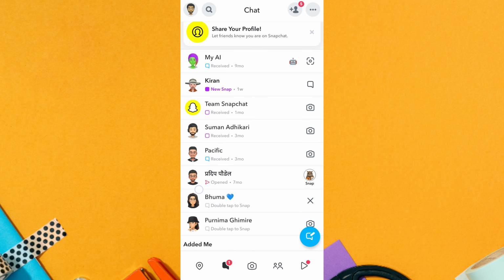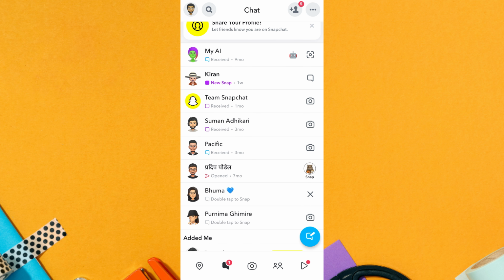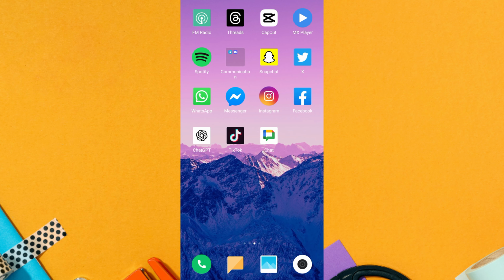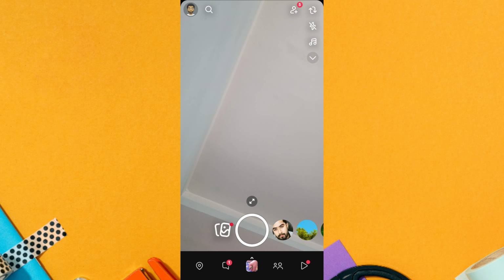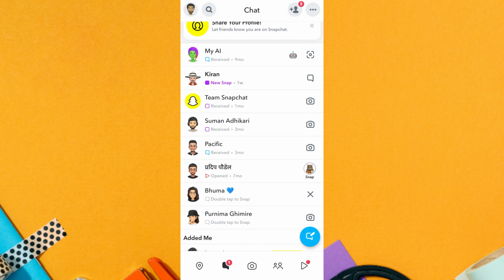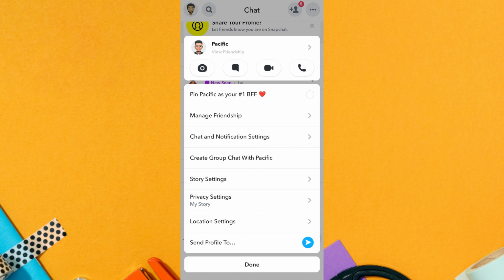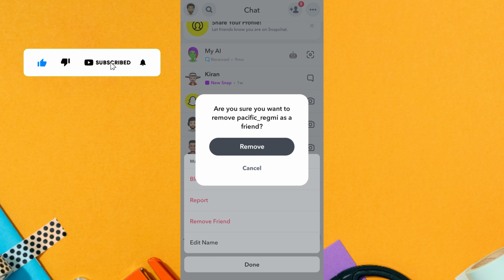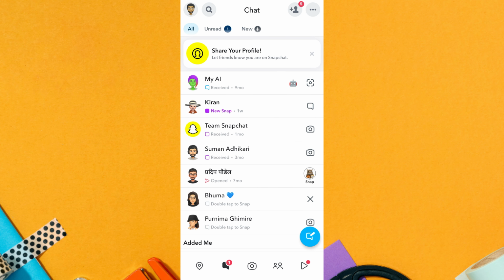How To Unfriend Someone on Snapchat | Remove Someone from Snapchat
Do you want to unfriend someone on Snapchat? You can remove someone from Snapchat with just a few simple steps.

Unfriending someone on Snapchat means removing them from your friend list. When you unfriend someone, they will no longer be able to see your private stories or send you snaps and messages.

You might want to unfriend someone to maintain your privacy, reduce unwanted interactions, or simply clean up your friend list.

If you no longer engage with a person or feel uncomfortable with their presence on your Snapchat, unfriending them gives you control over who can see your content and contact you.

It’s a simple way to keep your Snapchat experience safe, private, and focused on the people you actually want to connect with.

🔶STEPS🔶
To unfriend someone on Snapchat,
1. Open the Snapchat app on your mobile device.
2. Tap on the Chat icon at the bottom of the screen.
3. Scroll through the list and tap and hold the name of the friend you want to unfriend.
4. From this menu, tap on Manage Friendship.
5. Tap on Remove Friend.
6. A confirmation popup, tap on Remove again to confirm.

Now, the selected person has been unfriended and deleted from your Snapchat.

- - - - - - - Similar videos:- - - - - - - - -

This Video Includes:
○delete someone from snapchat
○remove user from snapchat
○unfriend people snapchat